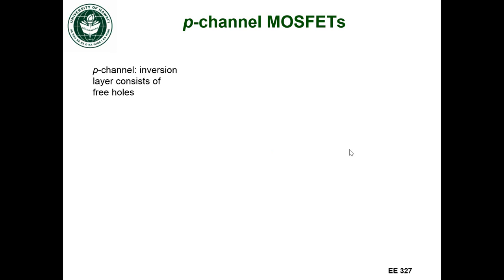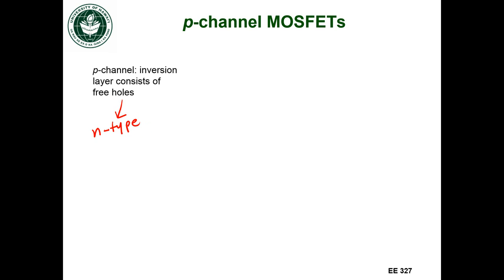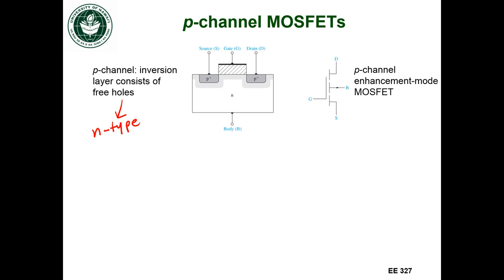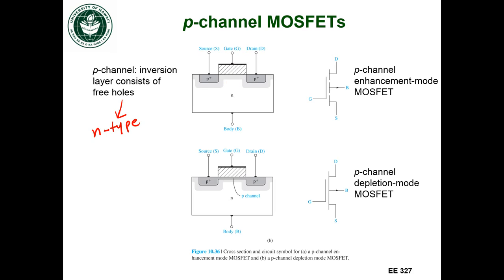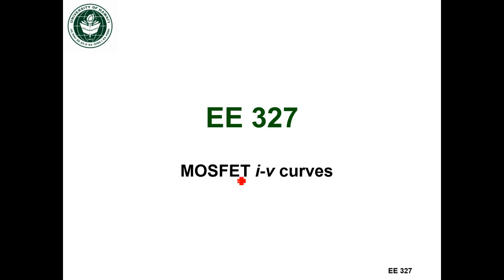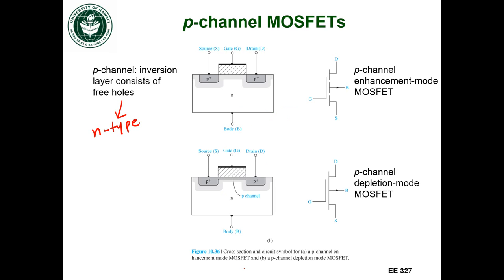EE327 Lec 27c - p-channel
p-channel MOSFETs